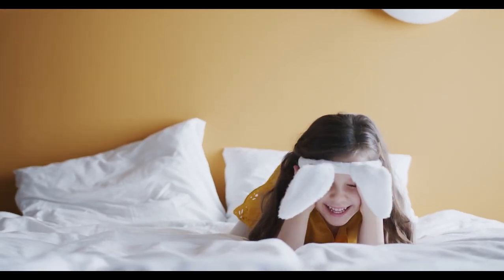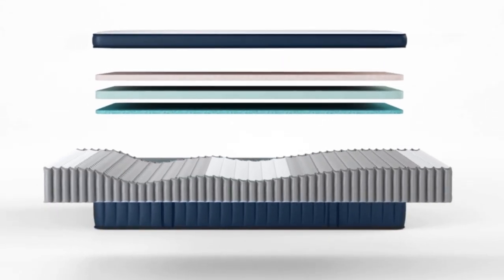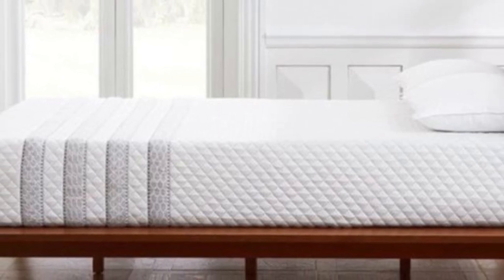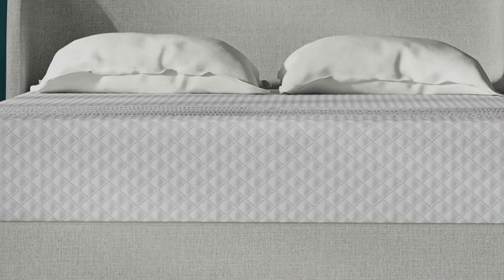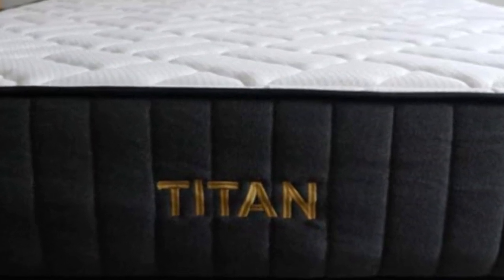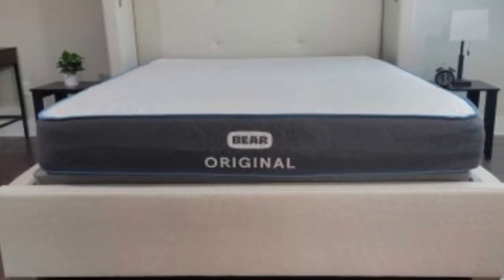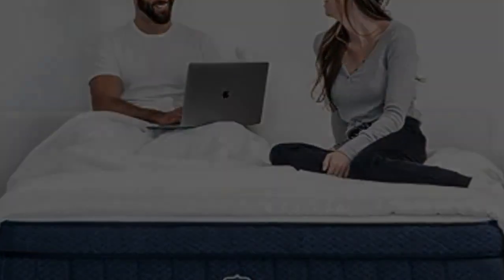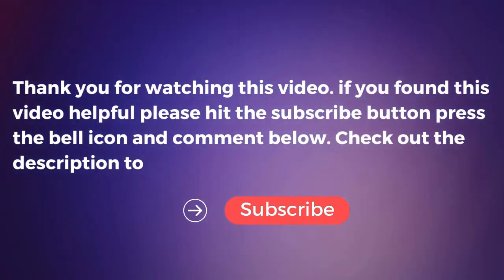Top 5 Best California King Mattress Reviews in 2024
In this video we will show Top 5 Best California King Mattress Reviews, Bear Original Mattress, Brooklyn Bedding Signature Hybrid, Leesa Sapira Hybrid Mattress, Brookly Bedding Titan Plus Hybrid Mattress, Brooklyn Bedding Aurora Luxe

 👉 Best 5 California King Mattress :

1) Brooklyn Bedding Aurora Luxe

2) Leesa Sapira Hybrid Mattress

3) Brookly Bedding Titan Plus Hybrid Mattress

4) Bear Original Mattress

5) Brooklyn Bedding Signature Hybrid

In this video we'll be comparing the 5 Best California King Mattress that are designed for different kinds of users. We will take into account performance features and price so you can decide which is best for you. All the products on our list were selected based on their own inherent strengths and features.

We'll be comparing the Bear Original Mattress, Brooklyn Bedding Signature Hybrid, Leesa Sapira Hybrid Mattress, Brookly Bedding Titan Plus Hybrid Mattress, Brooklyn Bedding Aurora Luxe; which are all great options if you're in the market for a best mattress topper.

0:00 - Intro
0:42 - Brooklyn Bedding Aurora Luxe
3:22 - Leesa Sapira Hybrid Mattress
6:03 - Brookly Bedding Titan Plus Hybrid Mattress
8:21 - Bear Original Mattress
10:29 - Brooklyn Bedding Signature Hybrid